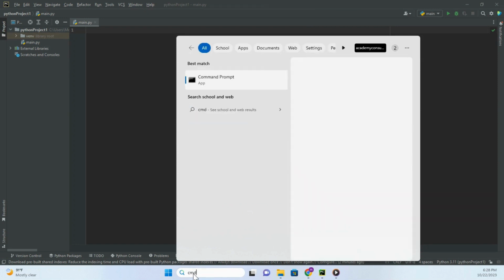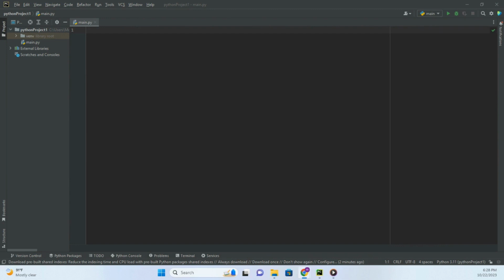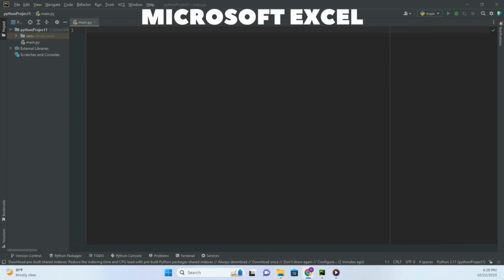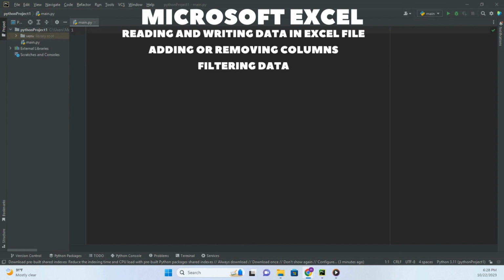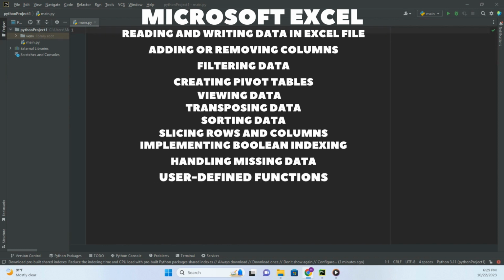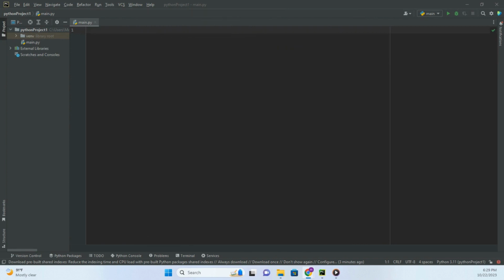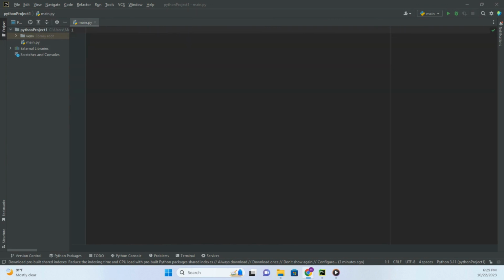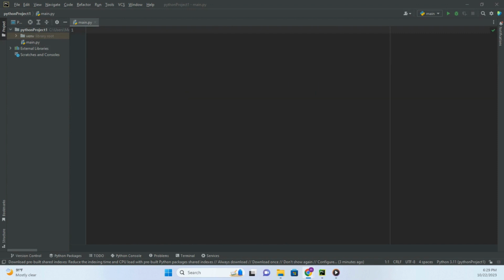What is Pandas? Why and How to Use Pandas in Python, Python for Beginners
Hello and welcome to this Elearning video on Pandas. In this video, we are going to discuss the overview of Pandas, which is a powerful Python library used for data manipulation and analysis.
To use Pandas in your project, you need to install it first. To do so, follow these simple steps:
Open the command prompt window on your computer.
Type "pip install pandas" in the prompt and hit enter.
Wait for the installation process to complete.
Now you can utilize Pandas in your project.Pandas is a powerful tool that helps in manipulating Microsoft Office applications such as Excel. Here are some of the operations that can be performed:

Reading and writing data in excel file
Adding or removing columns
Filtering data
Creating pivot tables
Viewing data
Transposing data
Sorting data
Slicing rows and columns
Implementing Boolean indexing
Handling missing data
Defining user-defined functions
Using value counts
Merging and joining data
Grouping data
Working with time series data

Pandas is built on top of the NumPy package and allows for fast analysis and data cleaning. It is widely used in data science, finance, and economics.
The two primary data structures in Pandas are Series and DataFrame. A Series is a one-dimensional array that can hold any data type, whereas a DataFrame is a two-dimensional array with rows and columns, similar to a spreadsheet.
Congratulations! You now have a grasp of the Overview of Pandas.